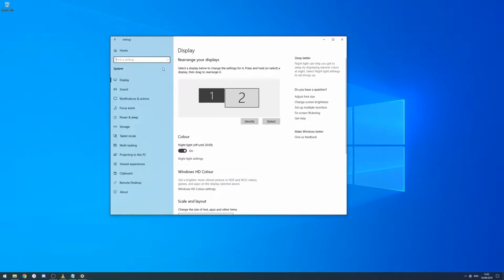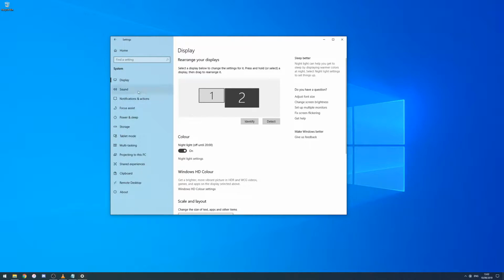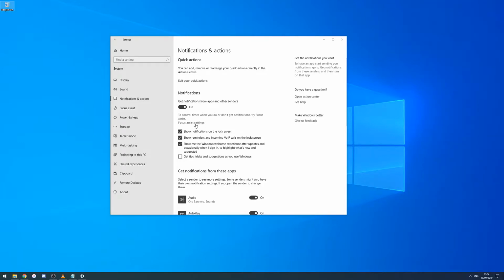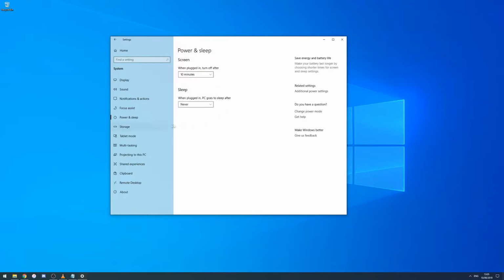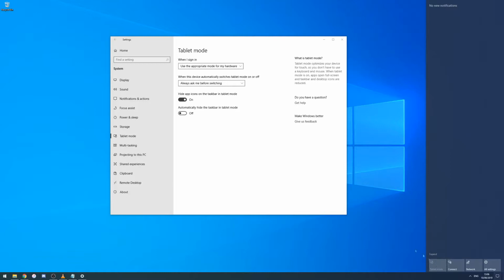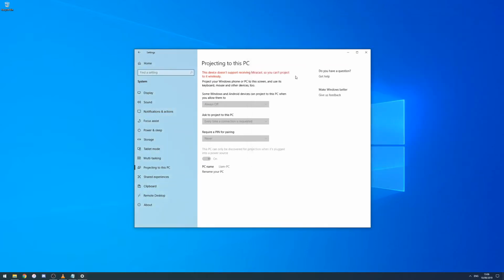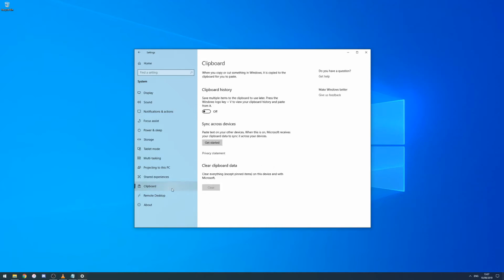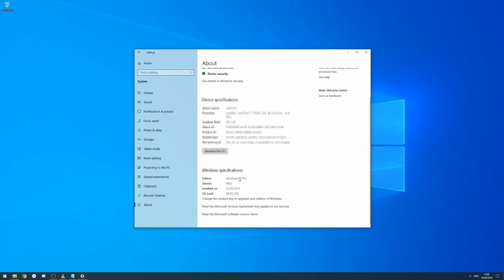How To Update Your Windows 10 System Settings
In this video you'll learn how to modify your display, sound, power and sleep and storage settings in Windows 10.